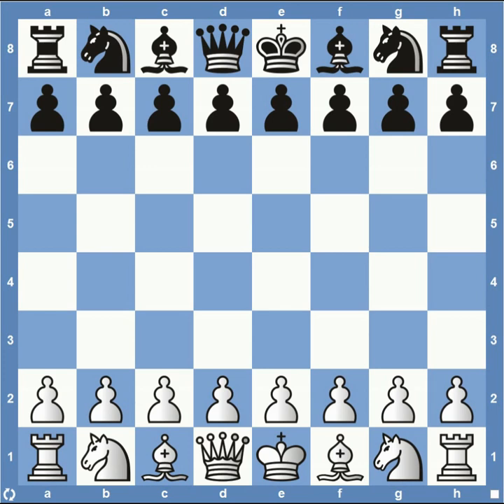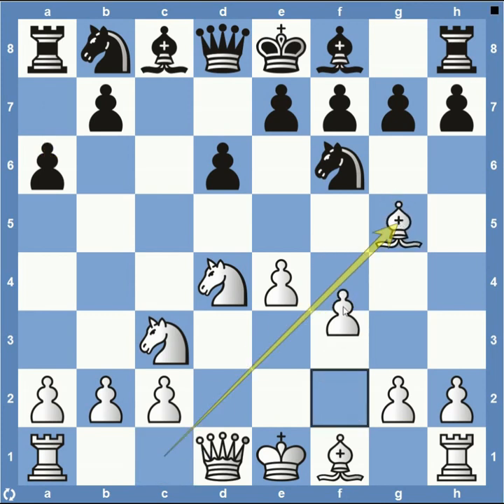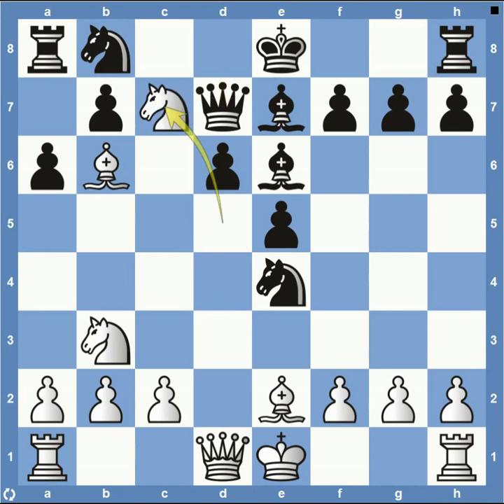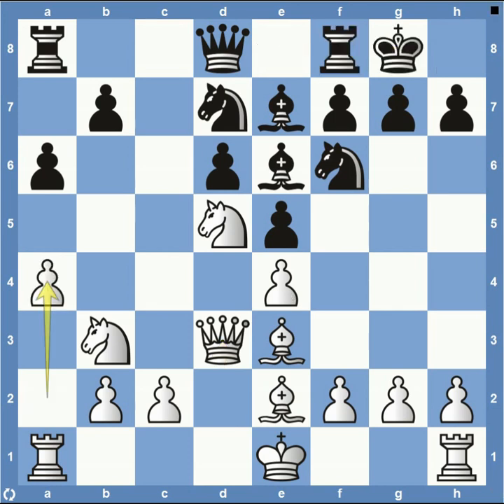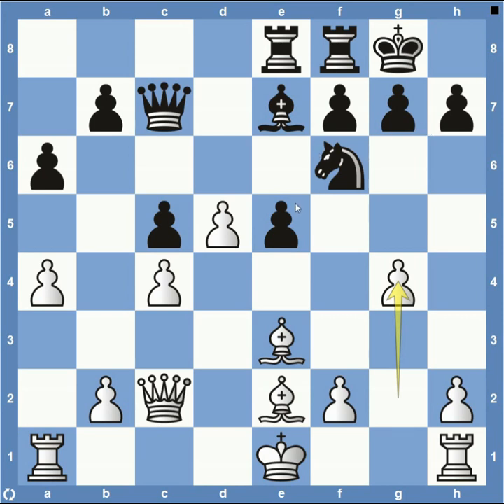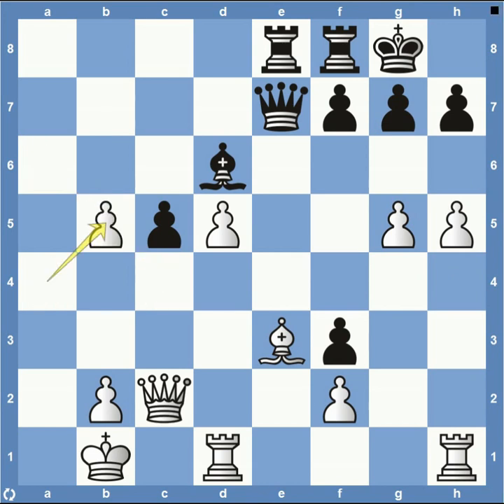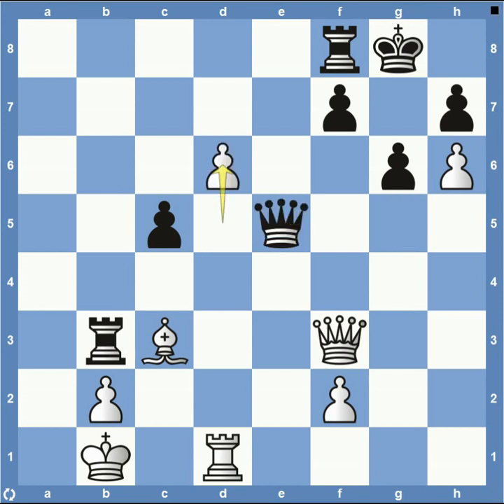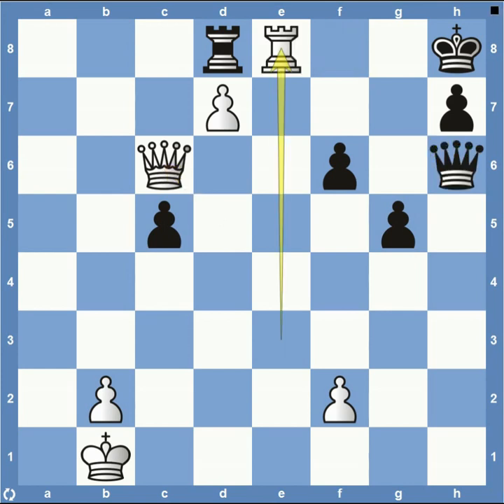2017 GP Geneva Round 3: Pavel Eljanov vs Ian Nepomniachtchi